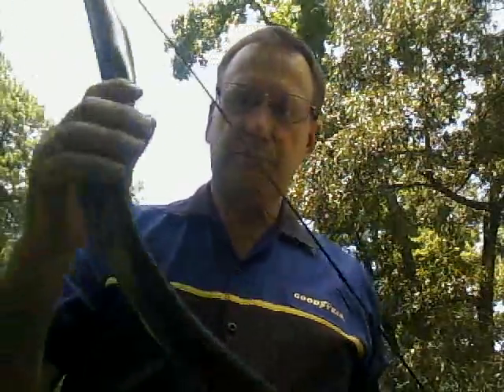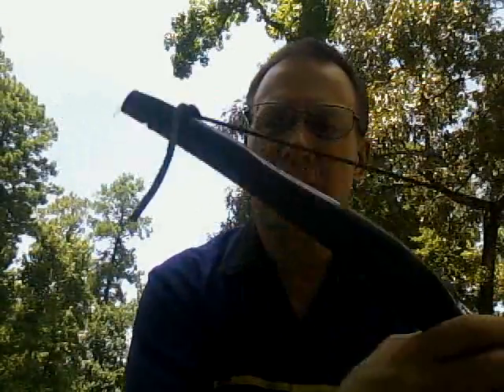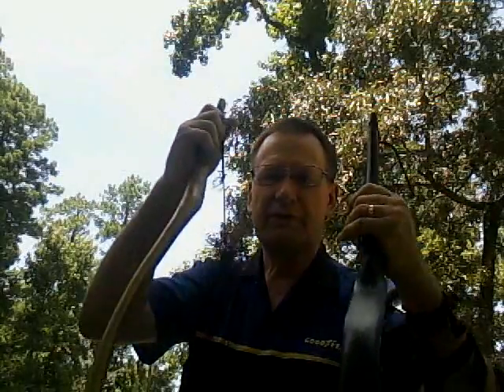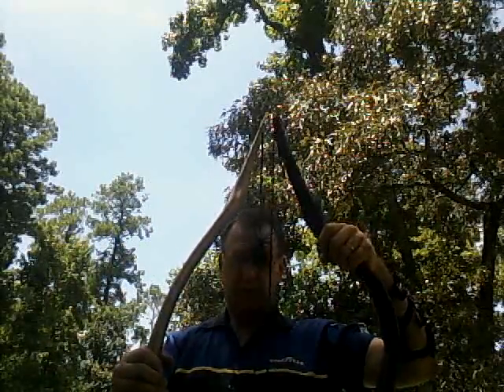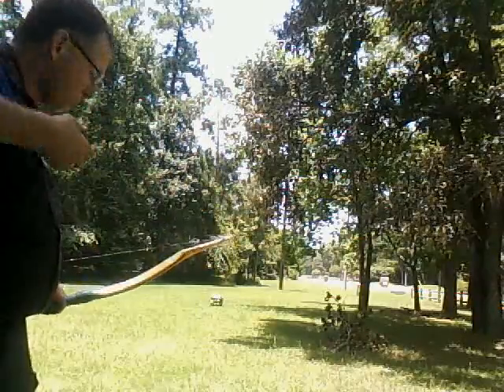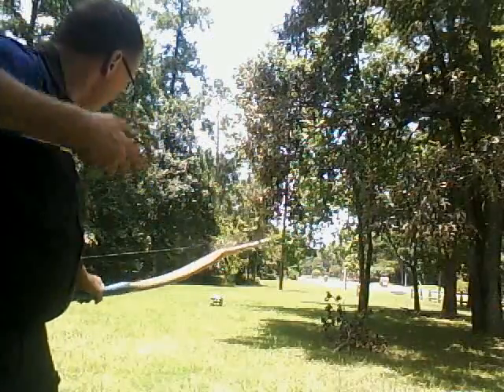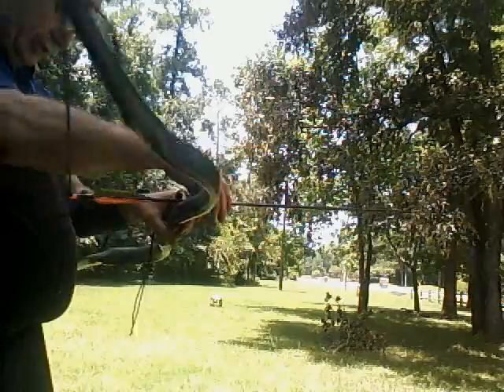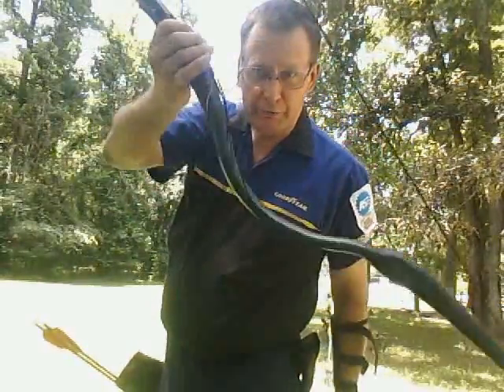Shoot Off, Elven Horse bow vs Hunger Games Bow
Shooting comparison of 2 Backyard Bowyer designs: the new Elven Horse Bow (inspired by the 2nd Hobbit movie) and the Hunger Games Capitol Bow. In the end I like them both even though the're different.